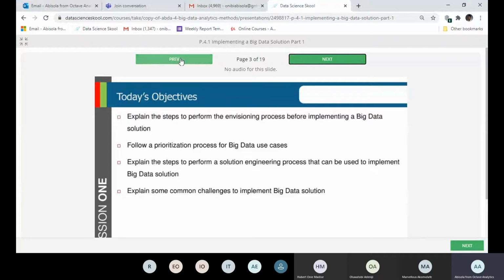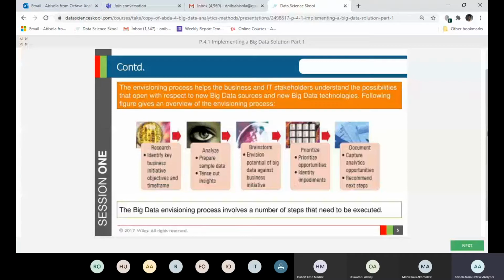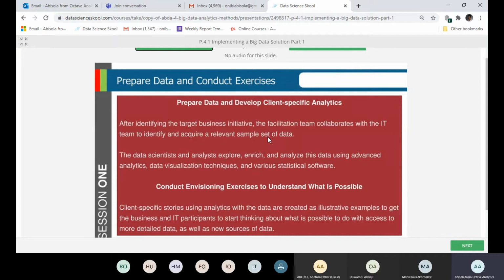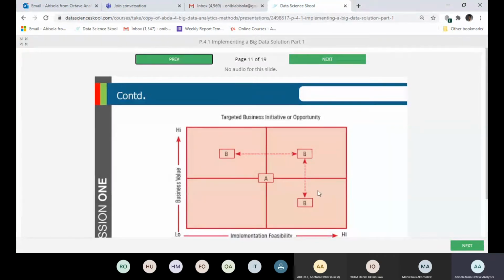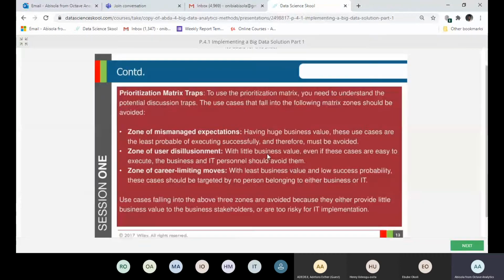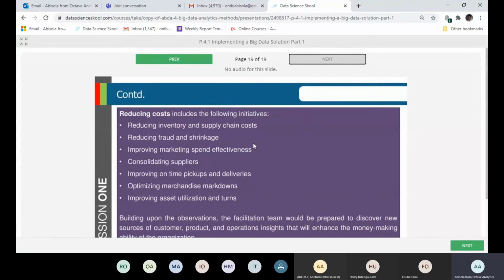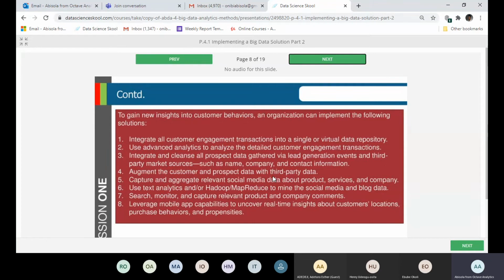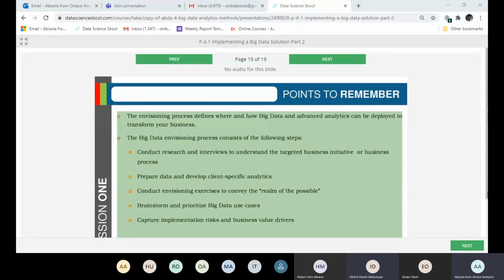Octave Graduate Program ( Analyst 018 )